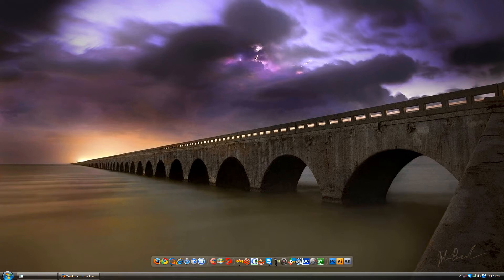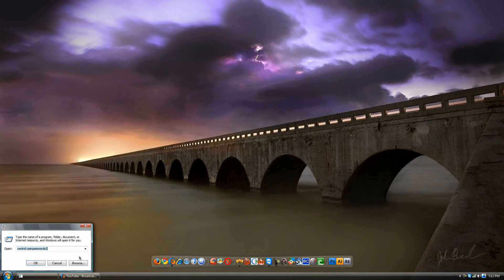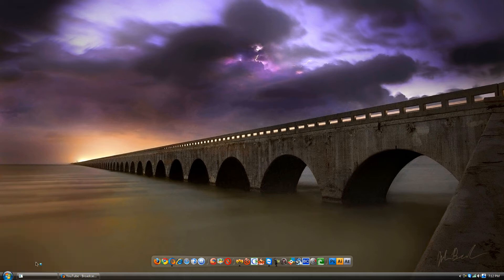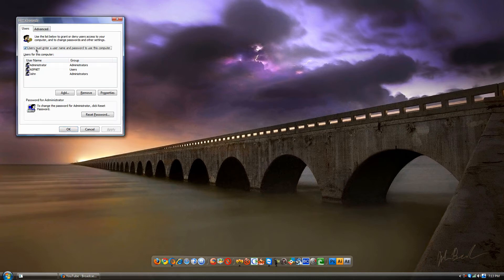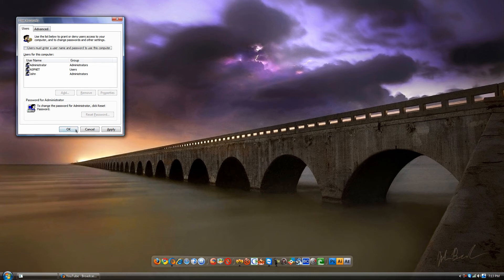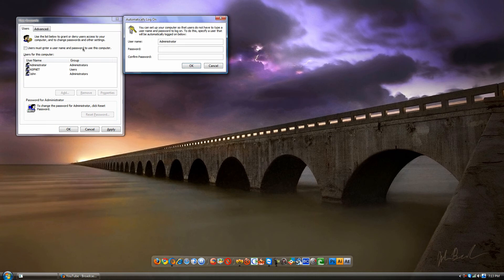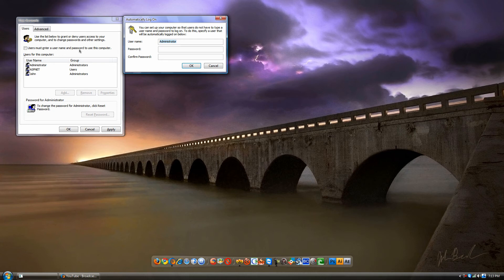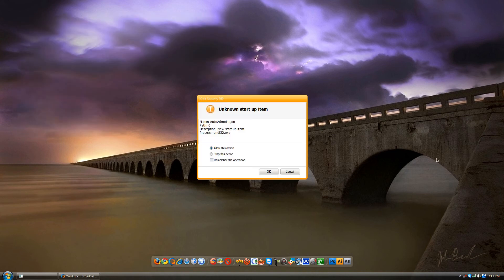How to auto login to your Windows computer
Control userpasswords2

forget what i said in the video...
This works for XP,Vista. Enjoy you guys.

Since I reformatted my computer it always went to the login screen. Now it skips it. Consider donating?